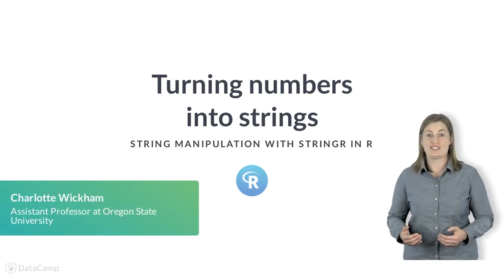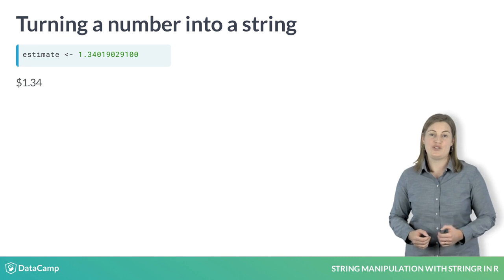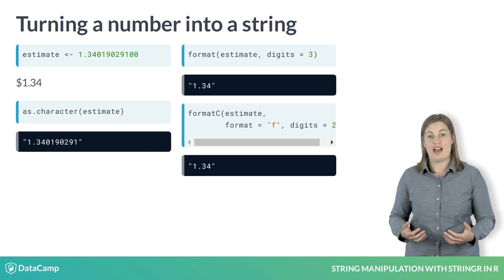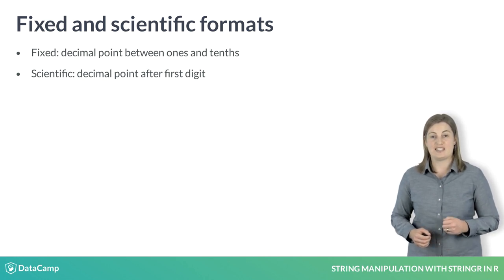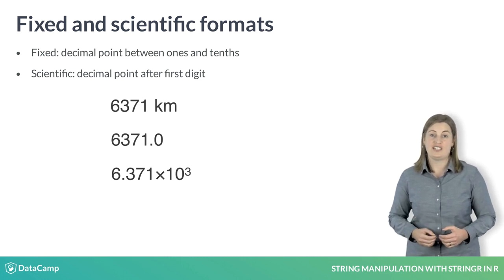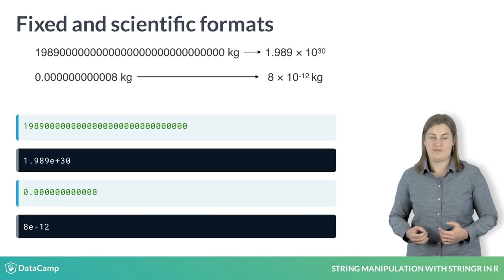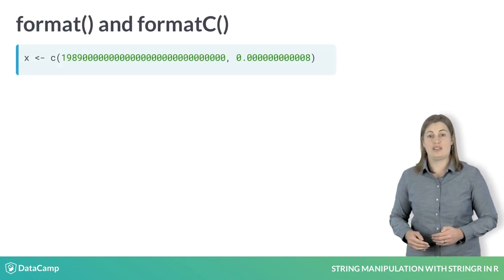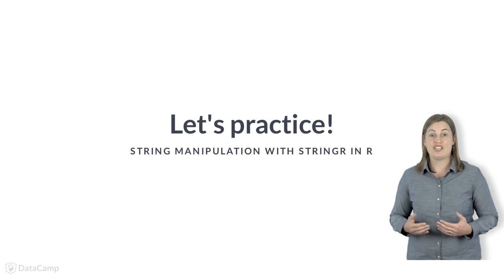R Tutorial: Turning numbers into strings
Want to learn more? at your own pace. More than a video, you'll learn hands-on coding & quickly apply skills to your daily work.

A common use of strings is to report numerical results. You might, for example, want to report an estimate for the additional sales generated by each dollar spent on advertising.

You've got the estimate stored in R, let's say one point three four zero one nine zero two nine one zero zero, but is that what you want in your report? No, you probably want something like $1.34. You might argue you can do this manually every time you need to, but doing this with code means its easy to automate, update and reuse in the future.

You can always force a number to be a string with as.character().

But R won't do any formatting and will output to 15 significant digits, way more than you need in most cases. Instead I recommend using the functions format() or formatC(). They both give you control over how a number is represented as a string but take slightly different approaches.

First let's do a quick review of fixed and scientific formats for numbers.

In fixed format the decimal point is in a fixed place, between the tenths and ones digits. In scientific format, the decimal point can be anywhere, it is always displayed after the first digit, and then we use an exponent to describe its position.

Take the distance six thousand, three hundred and seventy one kilometres. In fixed format it is simply

In scientific format we would write it as six point three seven one times ten to the power three. That is, you take six point three seven one and multiply it by one thousand. Alternatively, you can think about taking six point three seven one and moving the decimal point three places to the right.

The advantage of scientific notation is that very large and very small numbers can be written quite concisely. For example, the mass of the sun in kilograms is just under two million million million million million kilograms. In fixed format, it's hard for people to read and understand this number. In scientific format, its easy to read the order of magnitude.

In R, scientific formats use an abbreviation, by dropping the multiplication symbol and using an e to denote the ten

Which should you use? Unfortunately there isn't an easy answer, it's up to you to decide which would be most readable by your audience. What we can teach you, is how to obtain the format you want for any number.

Both format() and formatC() take a vector of numbers as input.

They both also allow you to specify whether the numbers should be in fixed or scientific format.

This is controlled by the scientific argument to format(), whic is set to TRUE for scientific format and FALSE for fixed format.

In formatC() it's controlled by a format argument which can be f for fixed, e for scientific, and additionally g which will use the scientific format only if it saves space.

The behavior of many of the other arguments depends on whether a fixed or scientific notation is requested, you'll see a few of the most important ones in the following exercises.